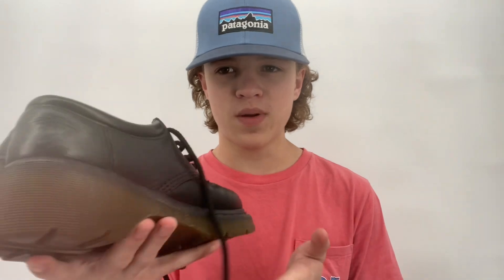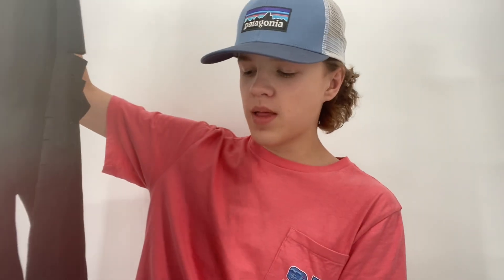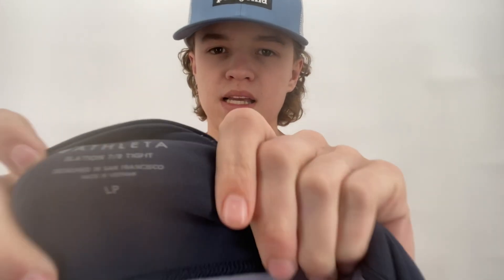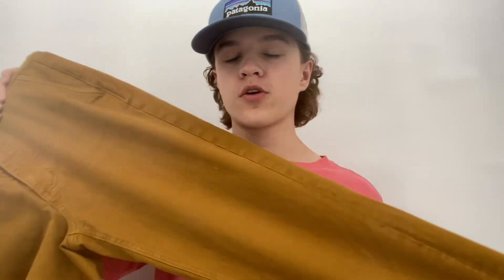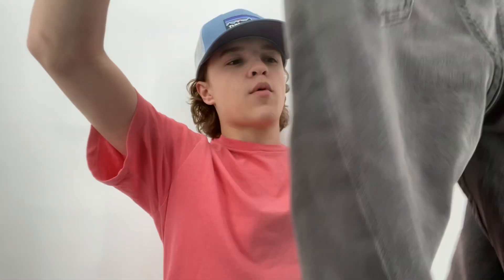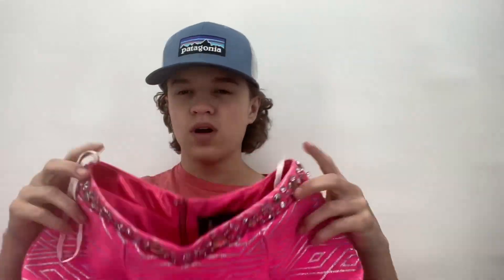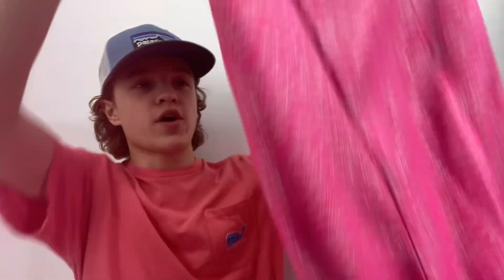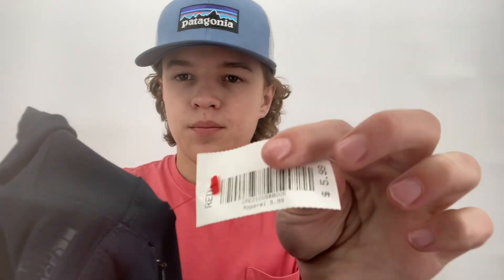Out of Town Thrift Haul To Resell Online on Poshmark and EBay for a Profit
Hi everyone! My name is Keegan and I am 16 years old and a reseller. I sell on EBay and Poshmark to make money so I can save up for a car and college.

In todays video I am showing my finds from my out of town thrifting at multiple different goodwills.

Find me at:

Theteenreseller on all platforms

Mailing Address:
Keegan G
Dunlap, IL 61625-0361